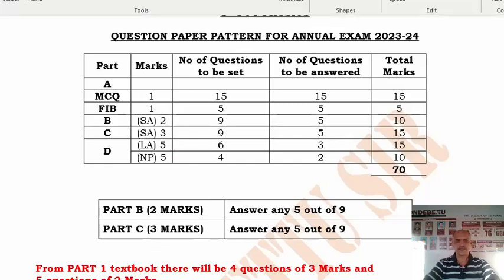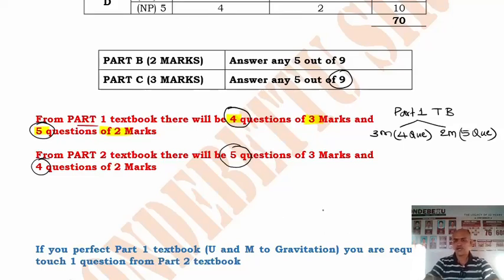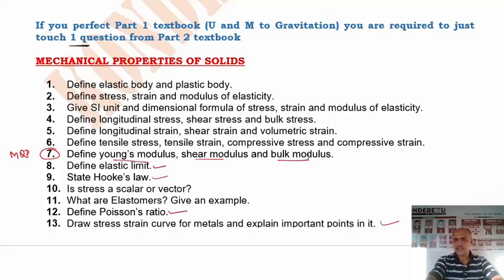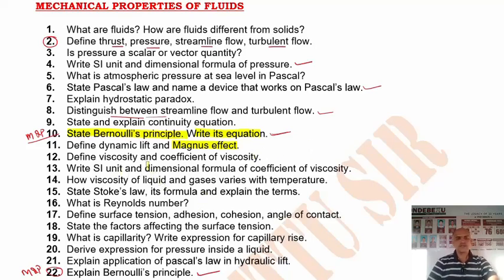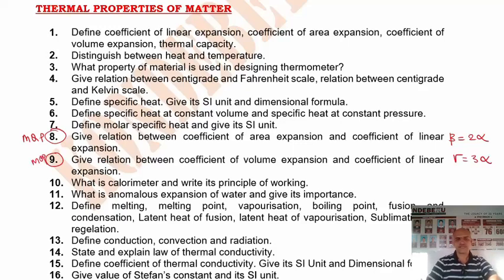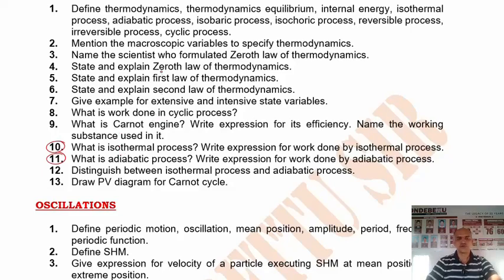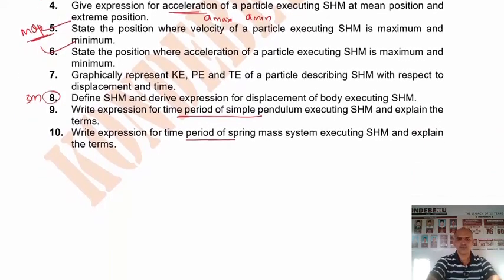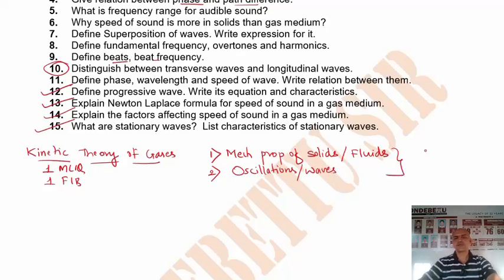1st PUC Physics B and C section Important Questions | ANNUAL EXAM 2024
In this video you have important fix questions of 2 and 3 marks to cover B and C section so that you cover syllabus in limited time and score more marks. The strategy explained will boost your confidence.
Make sure to watch the video till end.
Part B : 2 marks Most important fix questions
Part C: 3 marks Most important fix questions